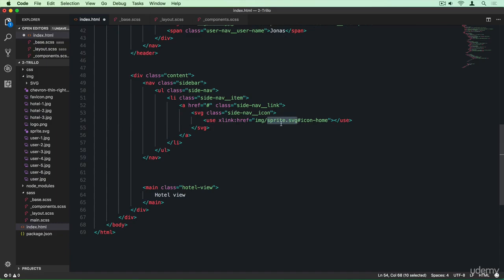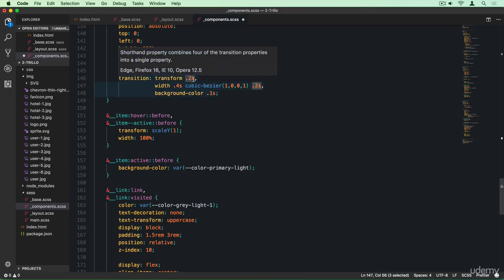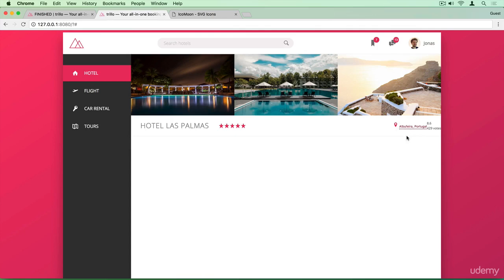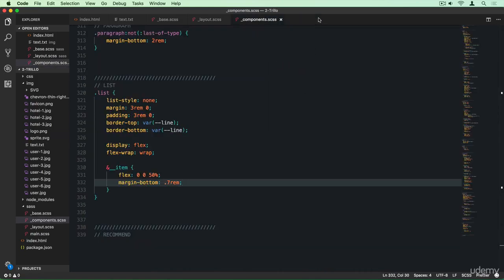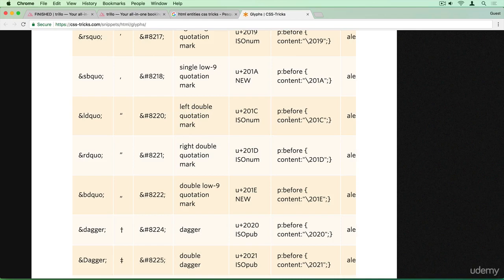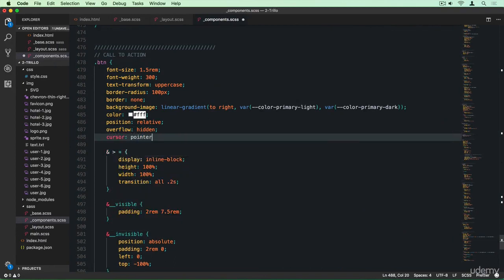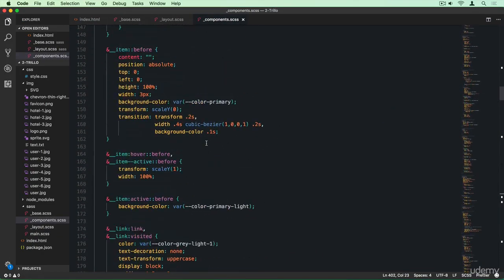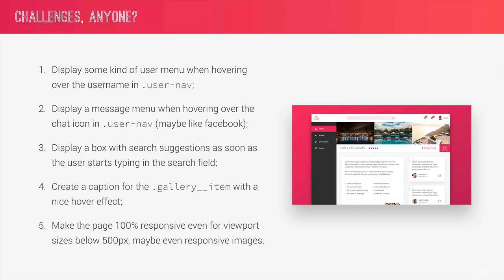SASS Part 6 - 02